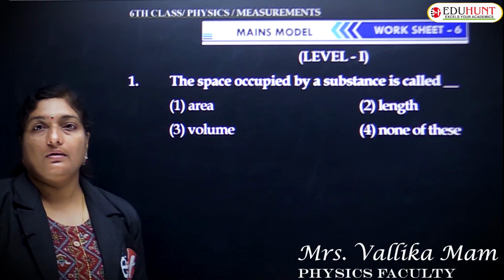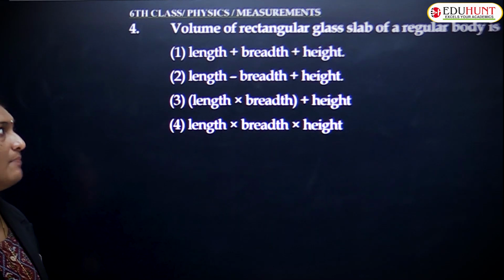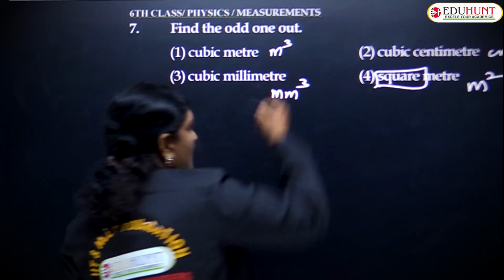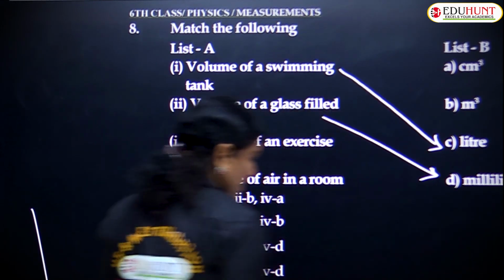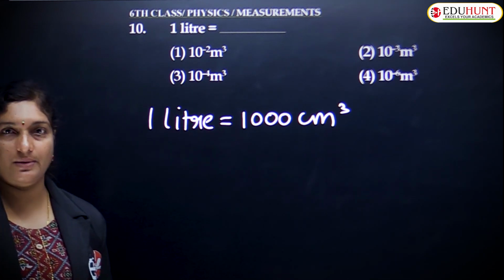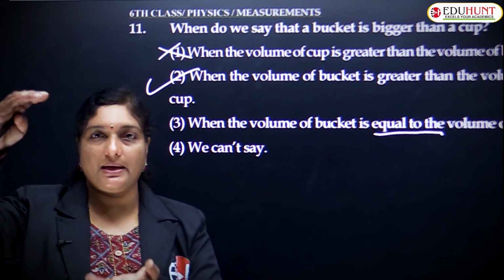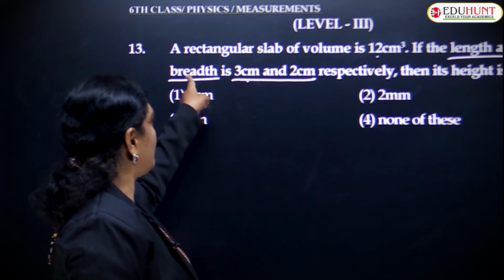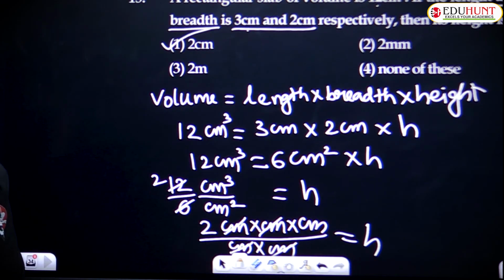11 WORK SHEET 5